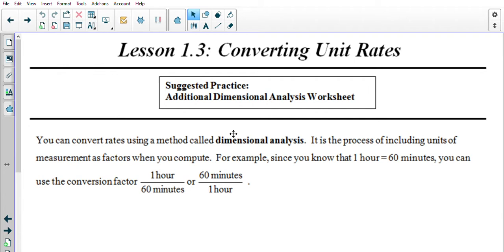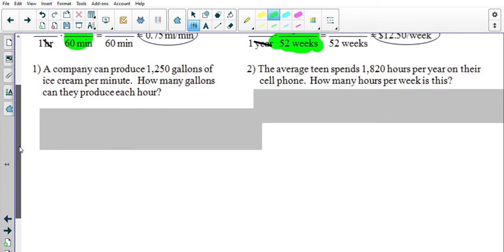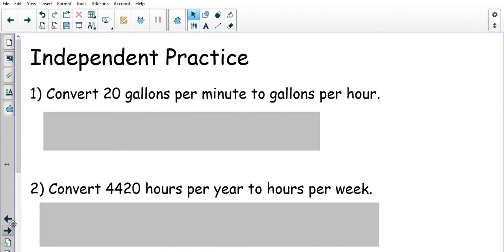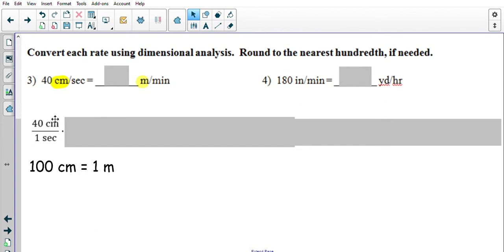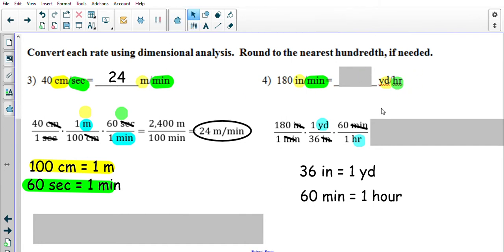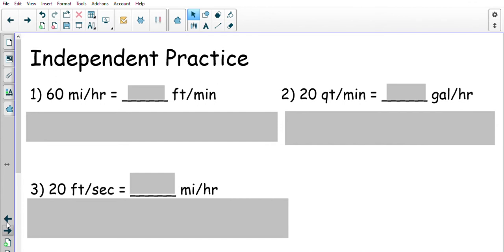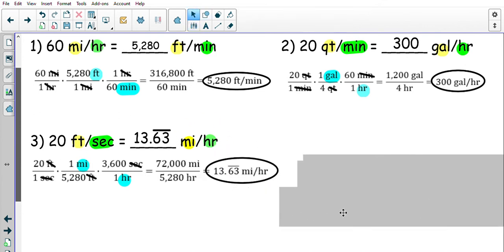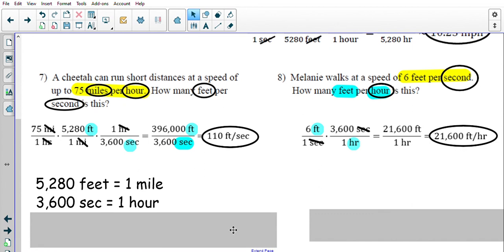Math 7 Lesson 1.3 Guided Notes